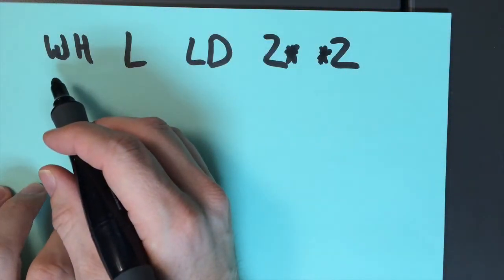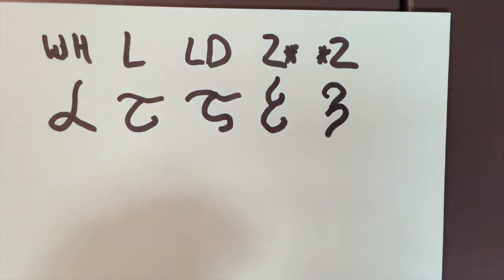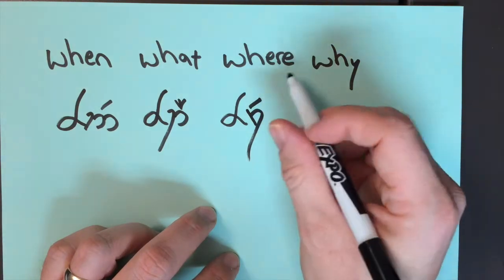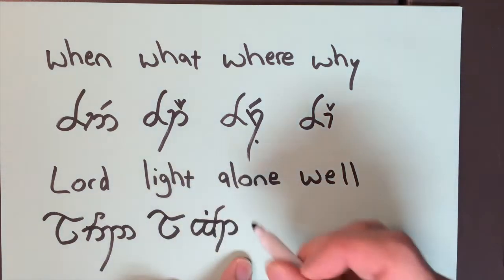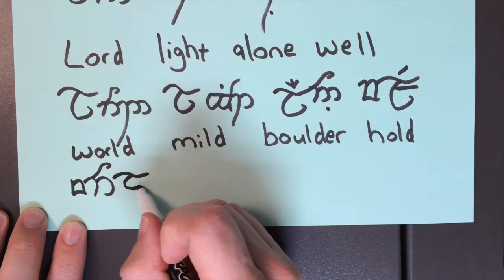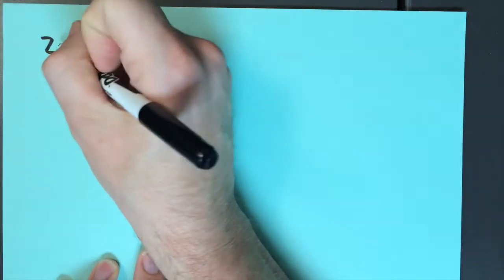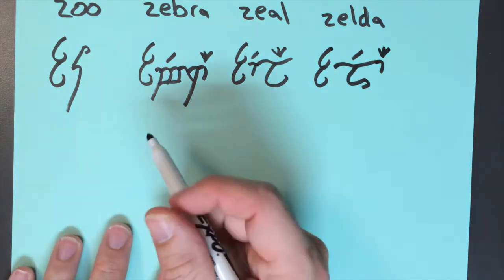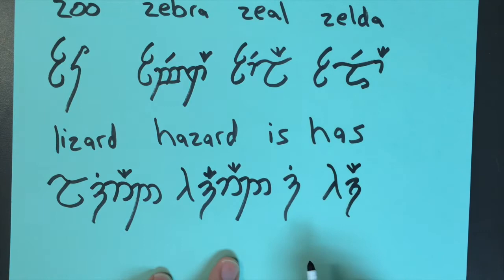Elvish Writing Course - Part 7 (English Mode)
**UPDATE: Please see new English Mode Playlist for updated information.
Writing Elvish - Part 7

WH, L, LD, Z

**LD Information:
You may see LD like this in the wild but it is not normally used in English mode.
Instead use an L followed by a D tengwar character as you normally would.

Amazing Music throughout the video by:
Adrian von Ziegler